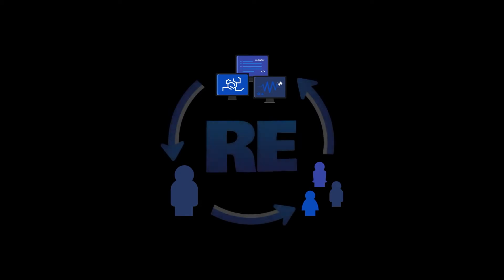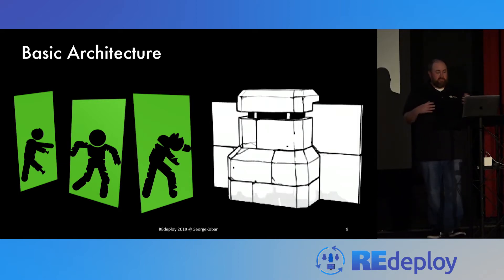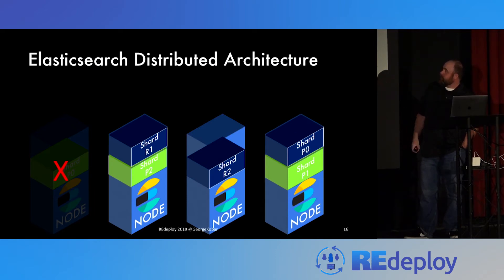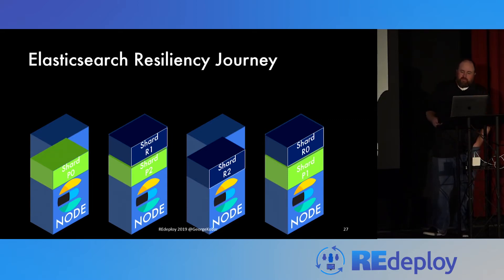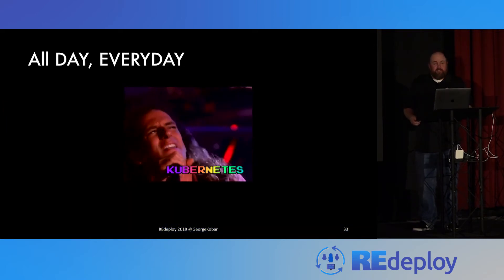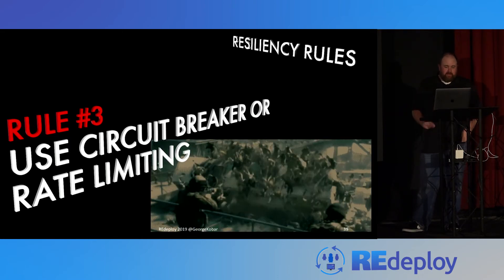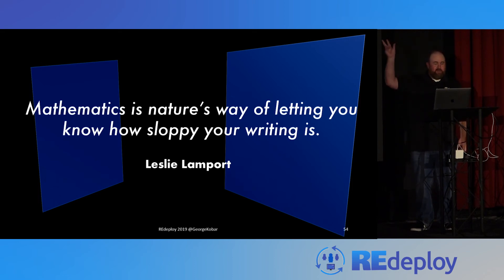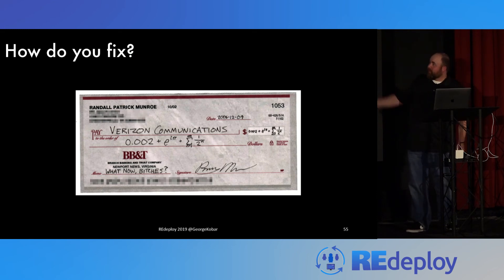Rule #2: Double Tap. An Elasticsearch Journey of Resiliency - George Kobar - REdeploy 2019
At Elastic, our goal is to continuously improve upon the resiliency of Elasticsearch and our other open source software. With each new feature or improvement has brought a new set of resiliency challenges and unintended consequences. Including creating zombies and split brain applications/clusters. We invite you to listen to Elastic’s journey of building resiliency in a complex distributed system and educating you on how to avoid our previous mistakes.

George Kobar is a veteran technologist and a Community Advocate at Elastic. He believes that technology is one of the greatest enablers of humanity. He loves to speak, write and demo technology that can be used to improve the world around us.

To engage in the conversation on Resilience Engineering in the tech industry, tweet with the hashtag REdeployConf.